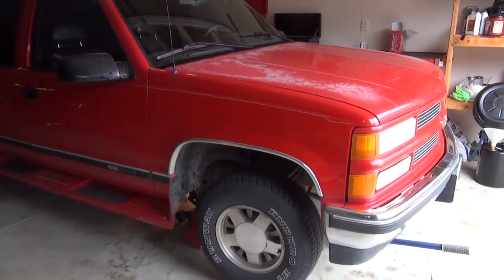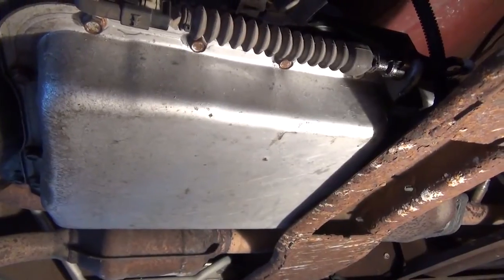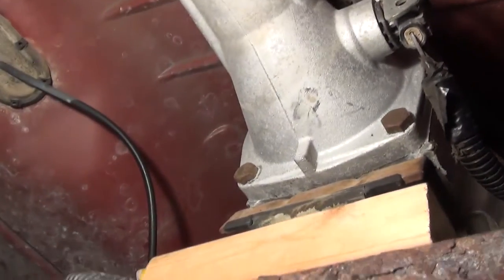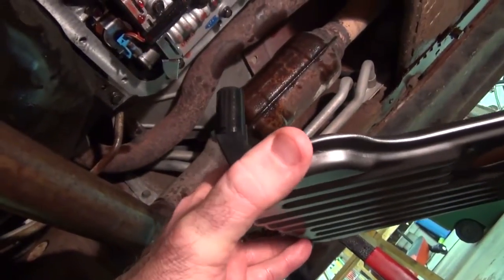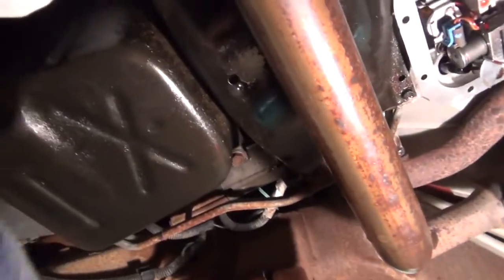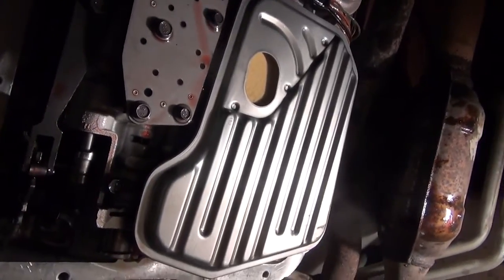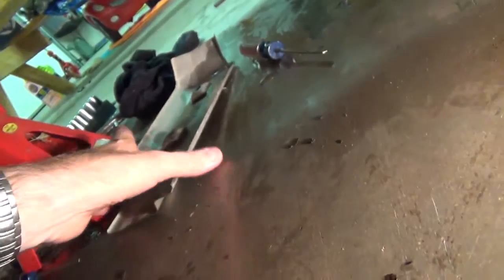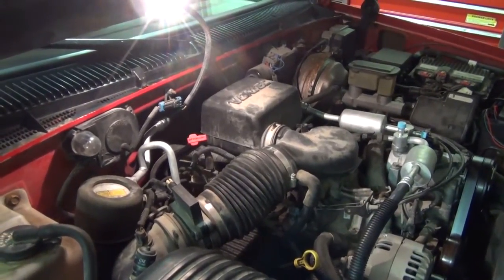Suburban transmission filter and fluid change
Basic transmission fluid and filter change in what I believe is a 4L60E GM automatic transmission